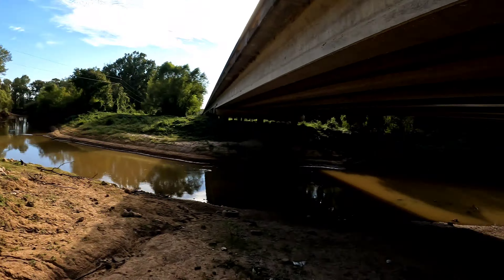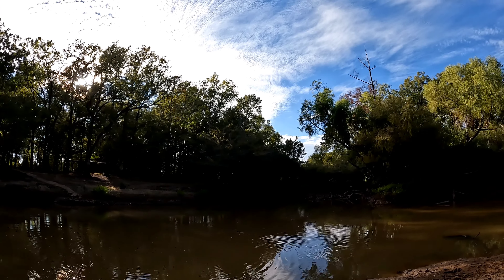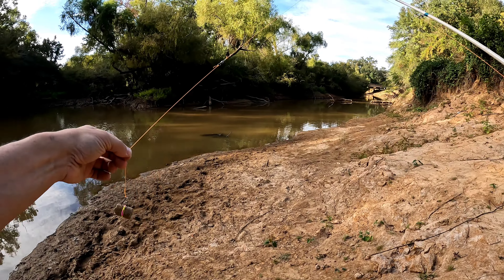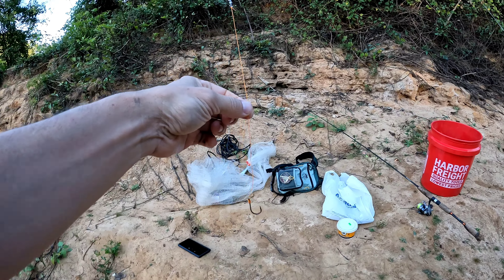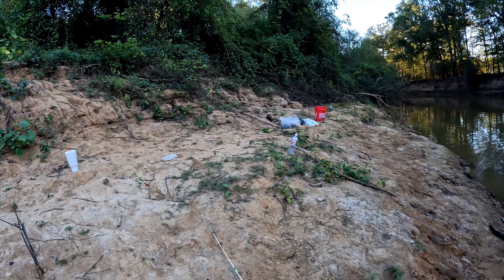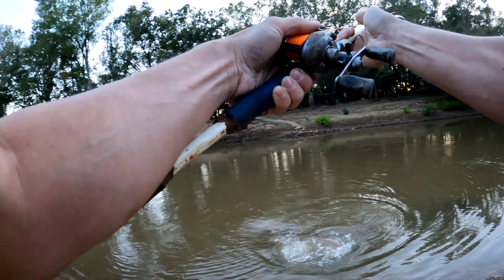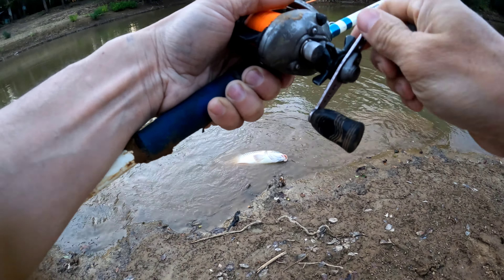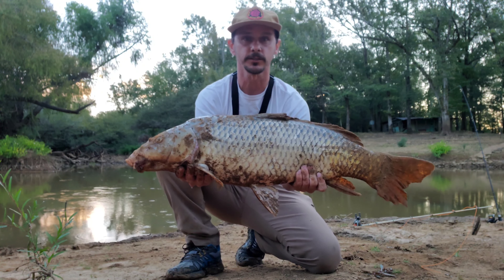HOW TO CATCH CARP (CAUGHT MY PB)